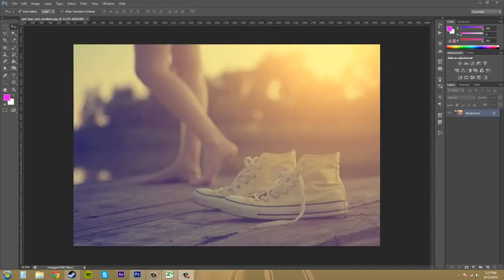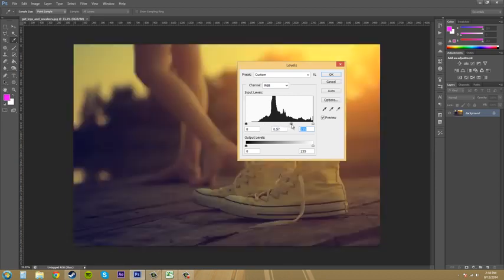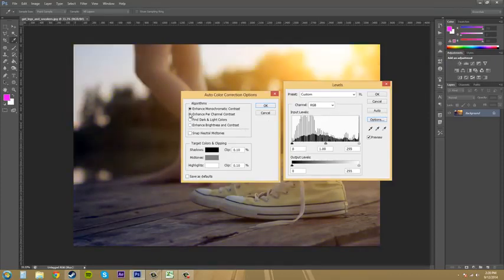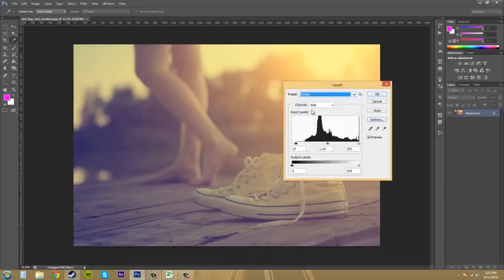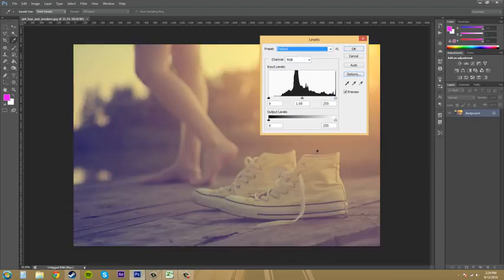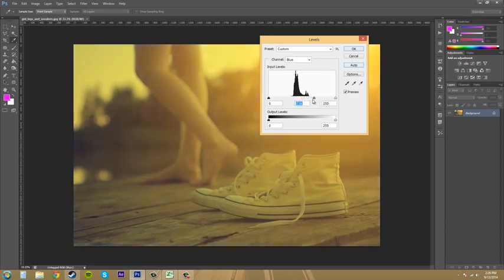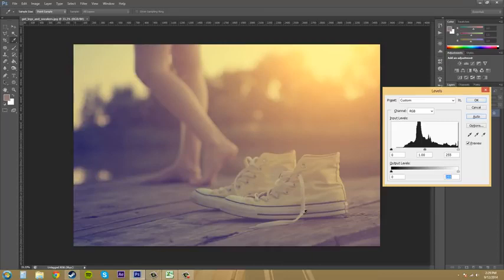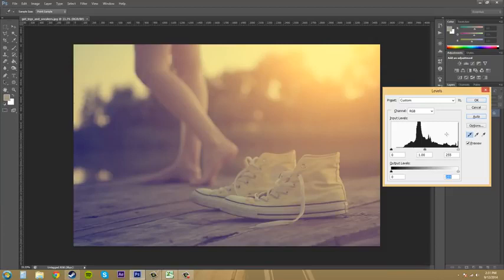Photoshop CS6 Tutorial 106 - Levels | Computer Podda